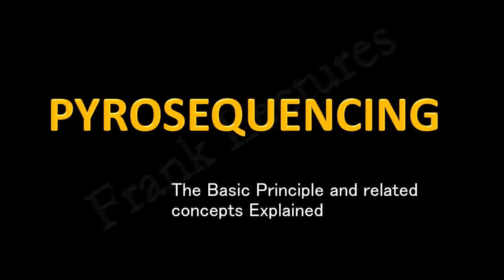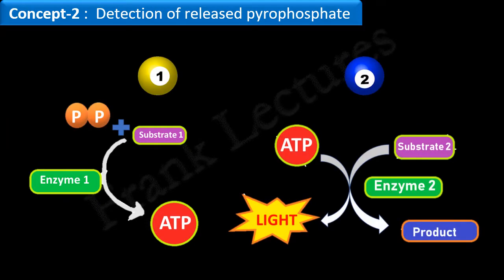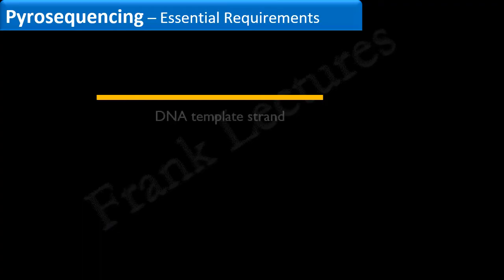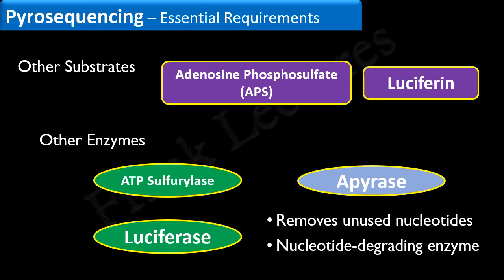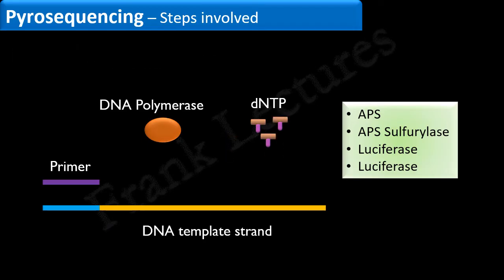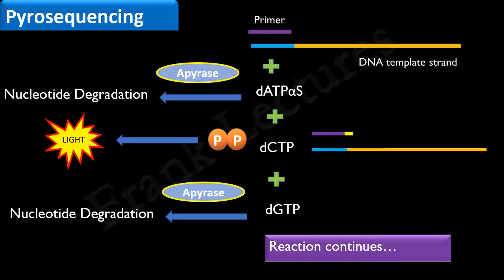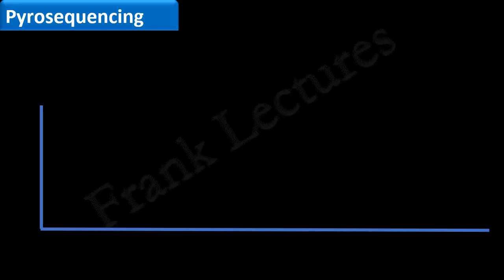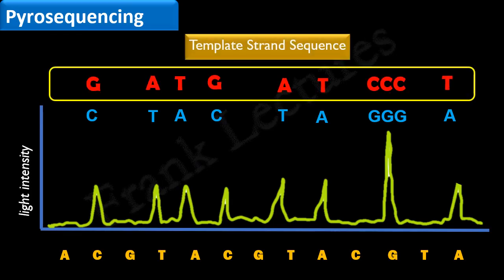Pyrosequencing - The Basic Principle and Steps Involved Explained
Pyrosequencing